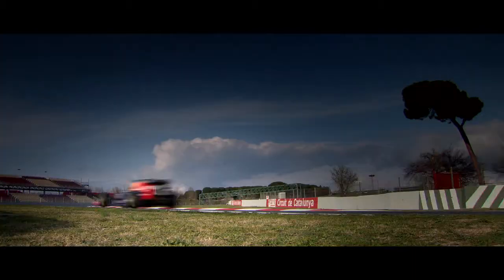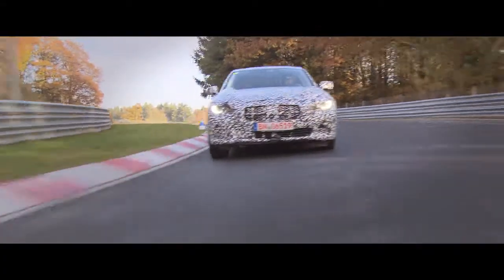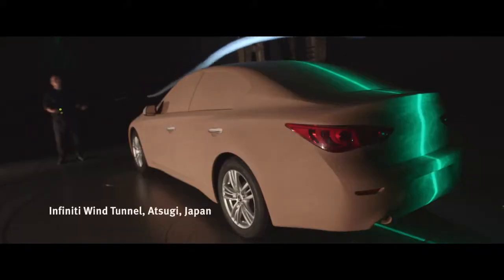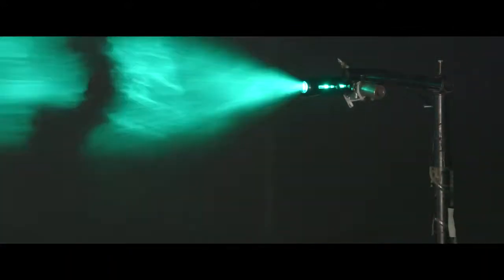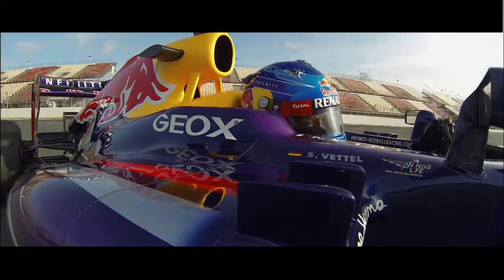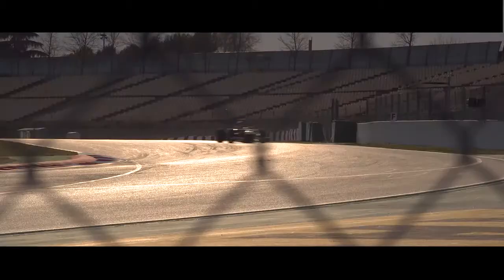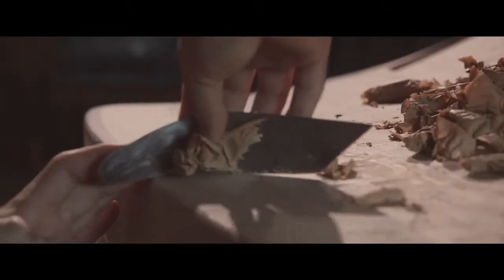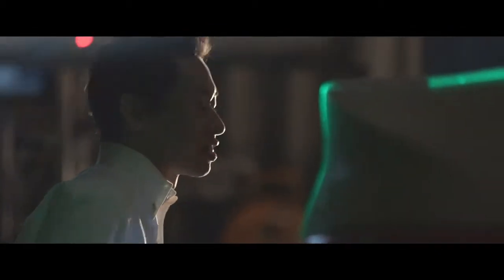Infiniti Q50 - 06 Performance 2 - Aerodynamics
The second performance instalment in a series of short videos exploring the development of the Infiniti Q50, developed with input from triple Formula One World Champion Sebastian Vettel and Infiniti Red Bull Racing Test and Reserve driver Sebastien Buemi